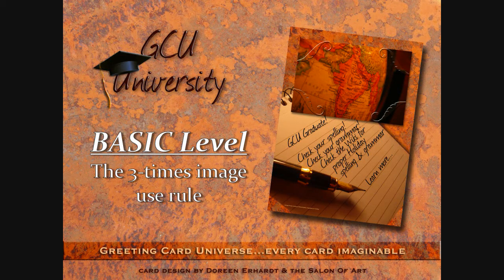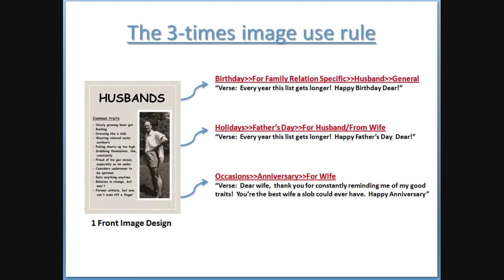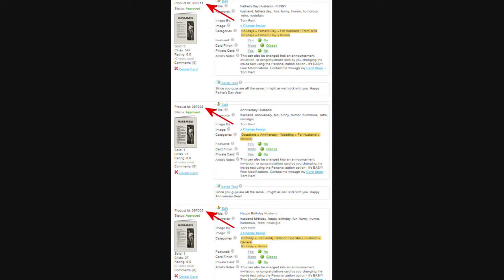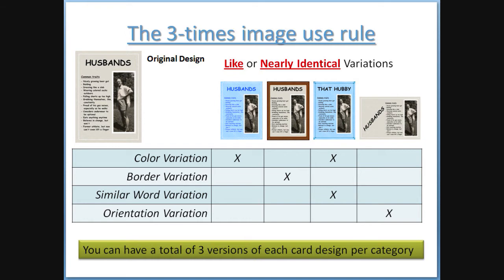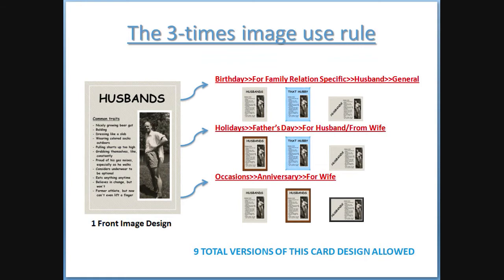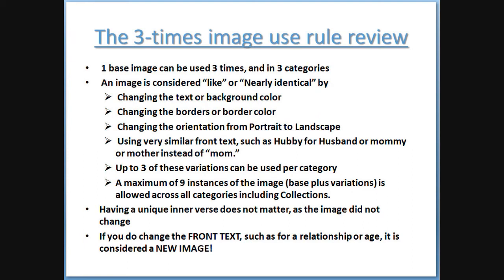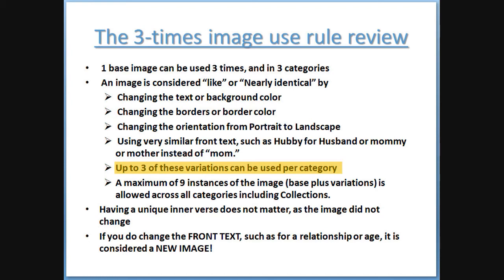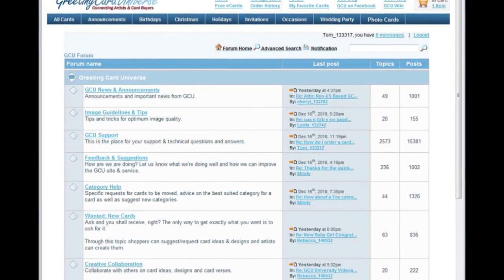3x Image Use Rule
This is a Basic level tutorial on the 3-times image use rule.

Featured Artist is Doreen Erhardt and her store "The Salon of Art:"